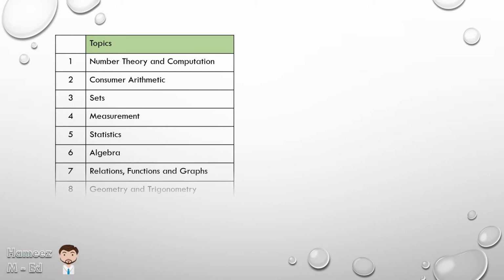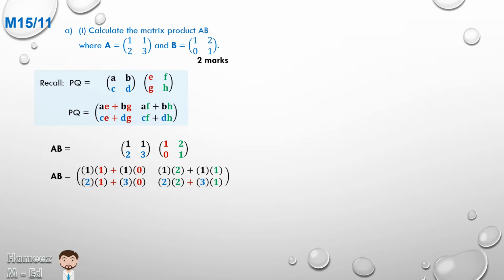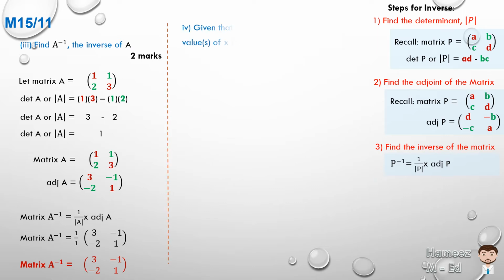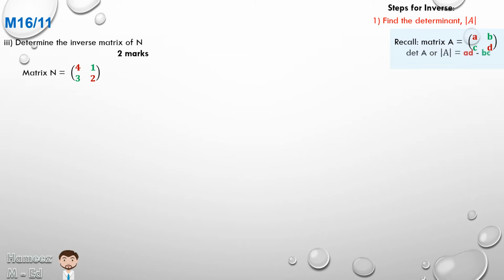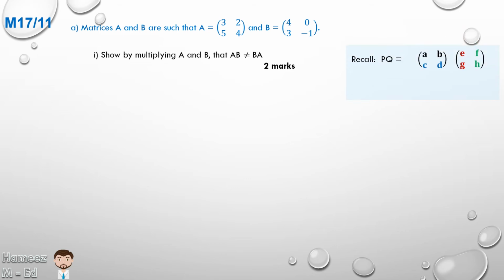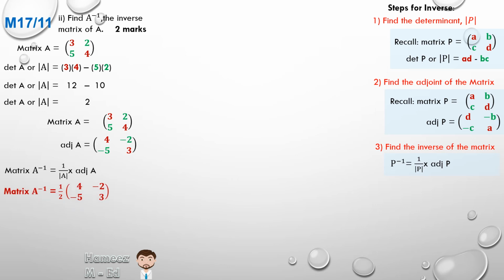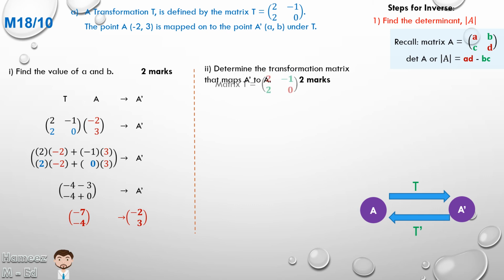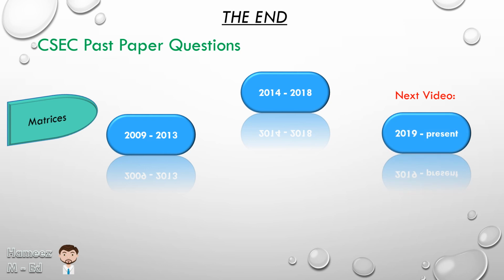Maths CSEC Matrices PPQs May 2014 to 2018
This video is the second in a series of Past Paper Solutions to Paper II Questions in CSEC Maths in the topic of Matrices which is part of the 9th topic on the syllabus: Vectors and Matrices.

           CSEC Mathematics has 9 main topics which are all compulsory. This video focuses on the topic: Vectors and Matrices, which  is tested with 4 questions in Paper 1, the multiple-choice, and 12 marks in Paper 2.

00:00 Start
0:52 Topics and Marks Review
1:55 May 2014 No 11 a and b
5:06 May 2015 No 11 a (i) and (ii)
10:13 May 2015 No 11 a (iii) and (iv)
13:56 May 2016 No 11 b and c (i) and (ii)
18:21 May 2016 No 11 c (iii) and (iv)
24:05 May 2017 No 11 a (i)
28:21 May 2017 No 11 a (ii), (iii) and b (i), (ii)
33:42 May 2018 No 10 a (i) and (ii)
38:03 May 2018 No 10 a (iii) - (a) and (b)
42:04 The End